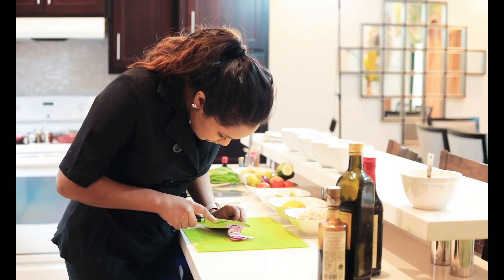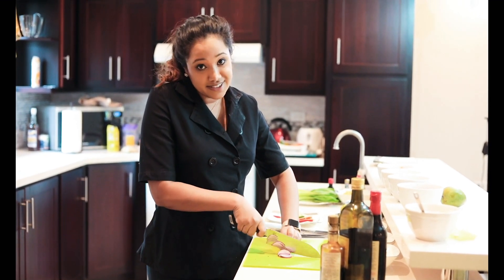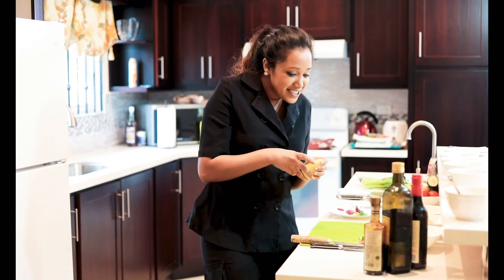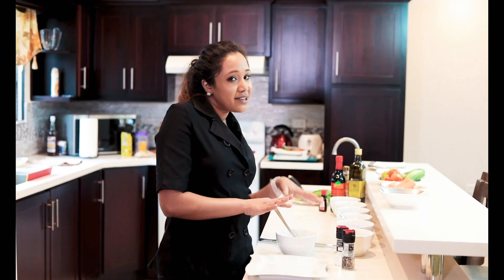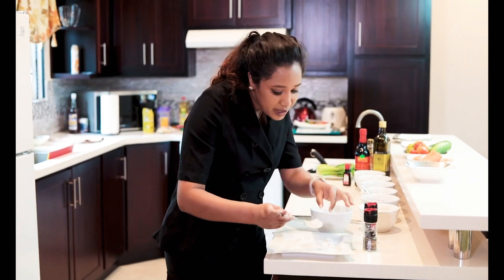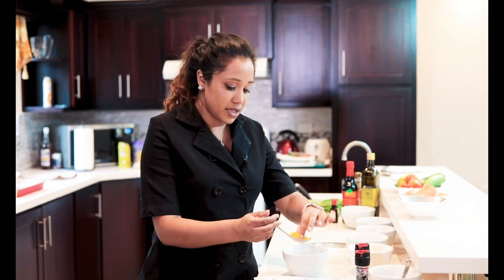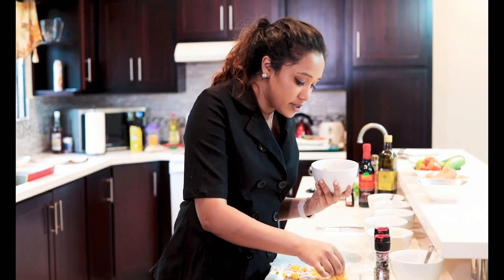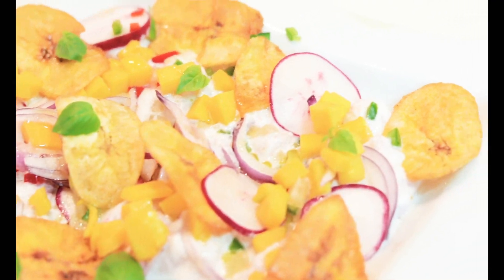Demo Video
Recreating Peruvian dish using local ingredients